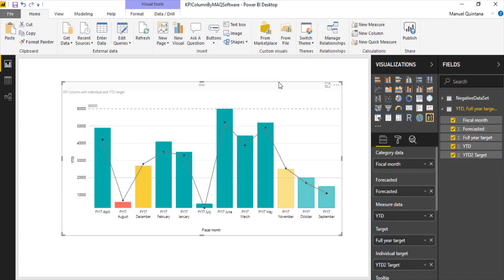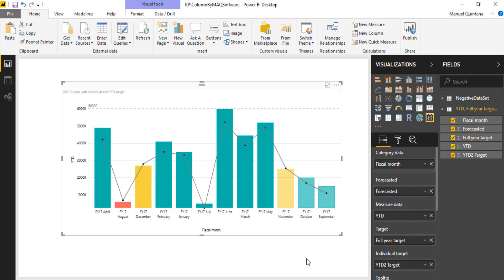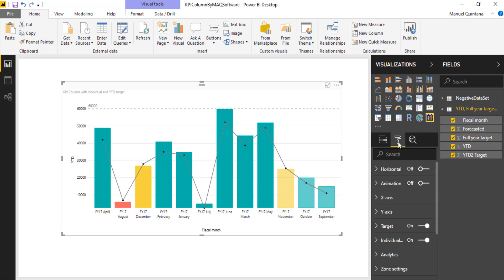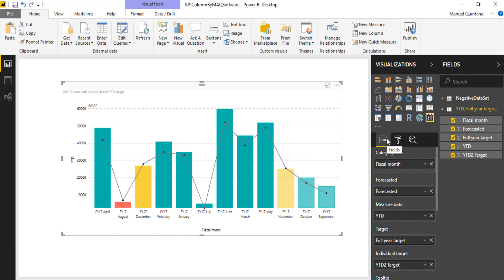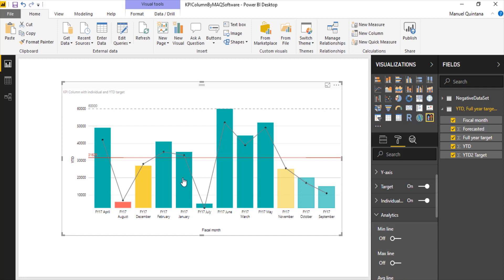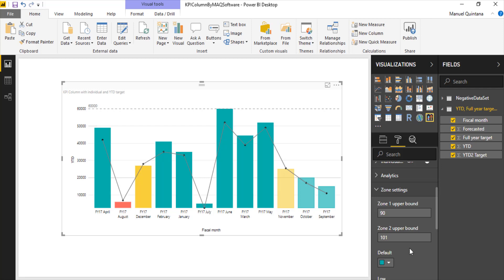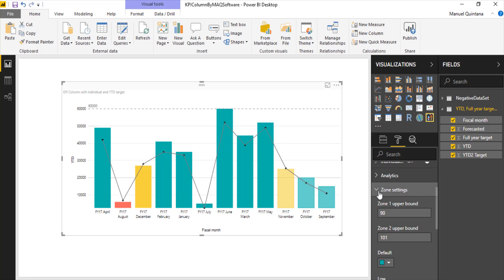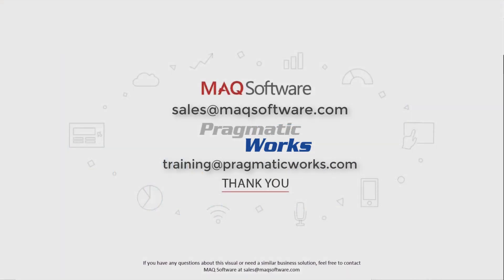KPI Column by MAQ Software - Power BI Visual Introduction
KPI Column by MAQ Software is a combination of a line and column chart where each column value changes color depending on its relation to a target line value. Columns represent performance and lines represent KPI targets.

KPI Column by MAQ Software has many business applications including measuring sales, revenue, or profit data against target values.

Key features:

Include an optional target value that's common for all columns.

Represent forecasted data in columns, using the same target line.

Display forecasted columns in a translucent color to differentiate from actual values.

** Update **

KPI Column now supports the Report tooltip.